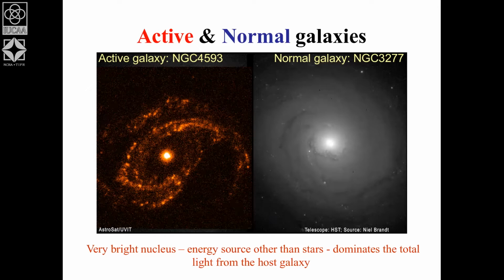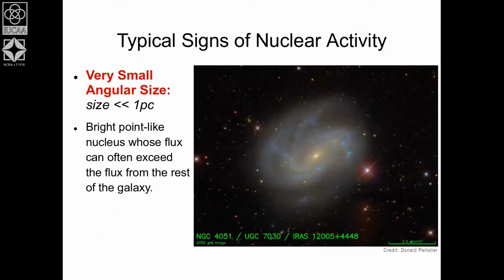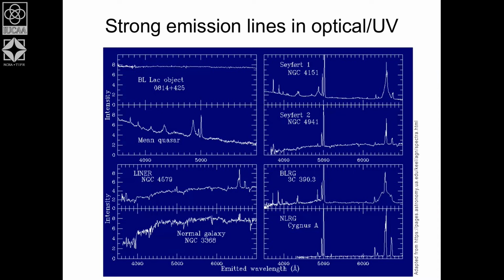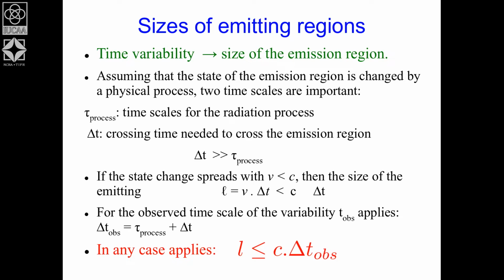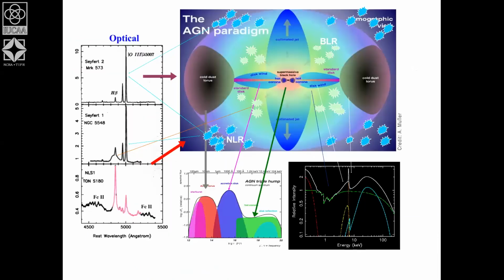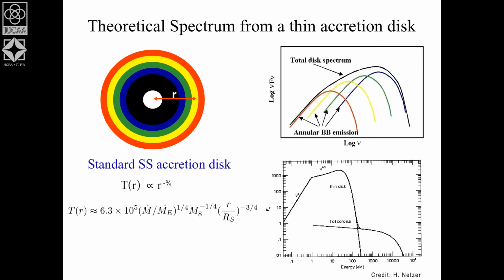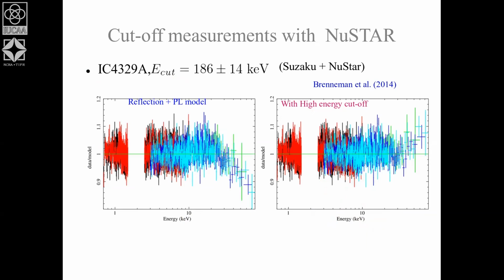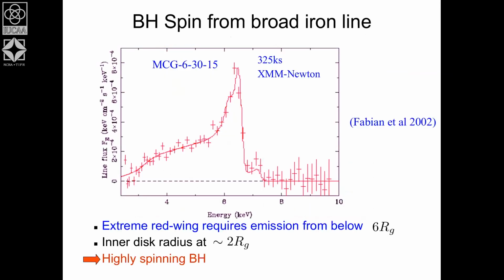Active galactic nuclei | Gulab Dewangan